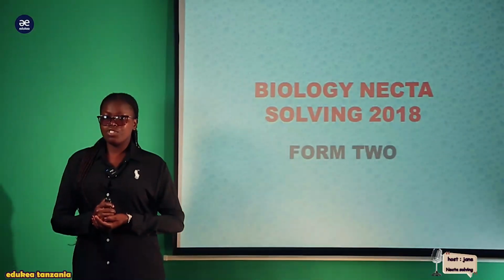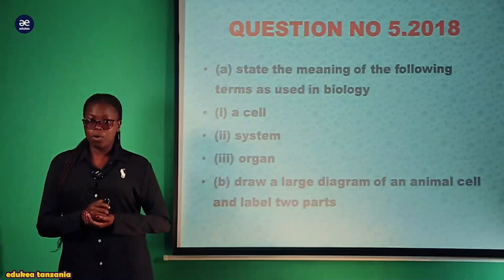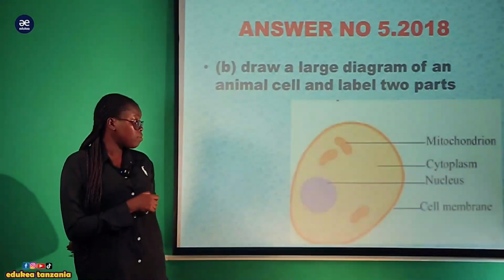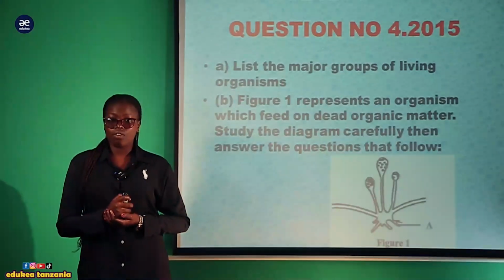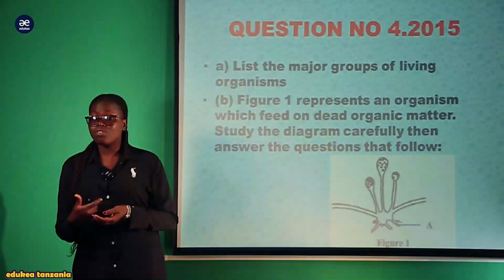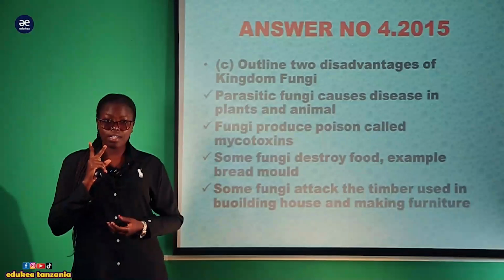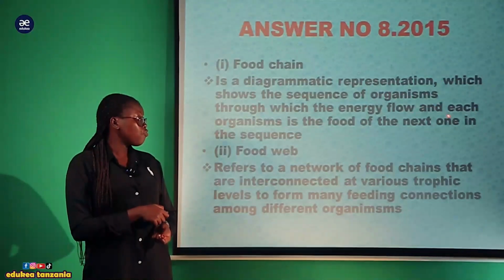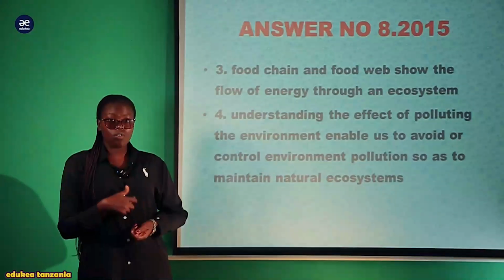BIOLOGY NECTA FORM TWO 2018QUESTION NO 4, 5, 8